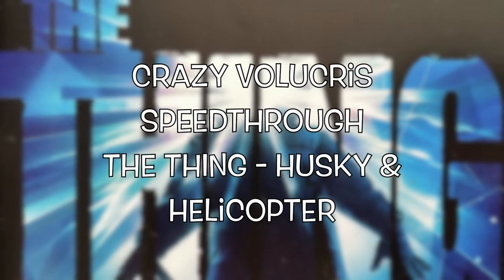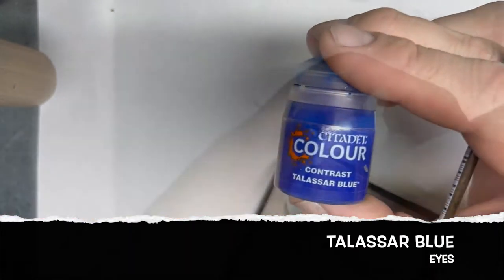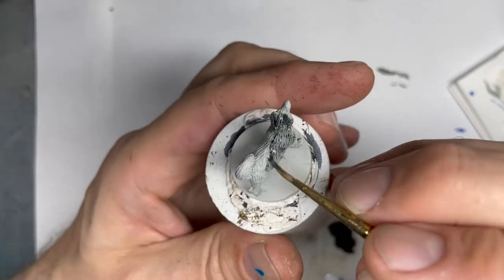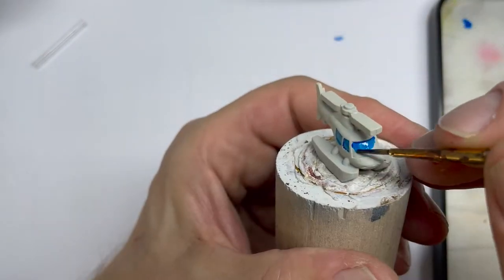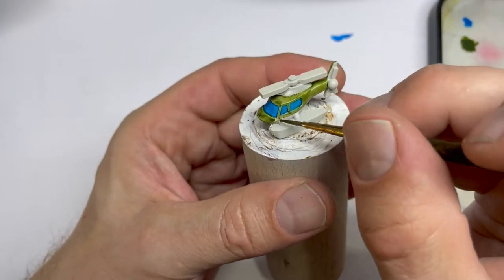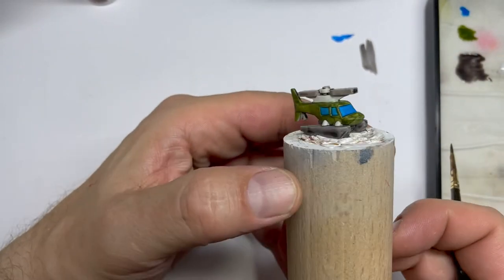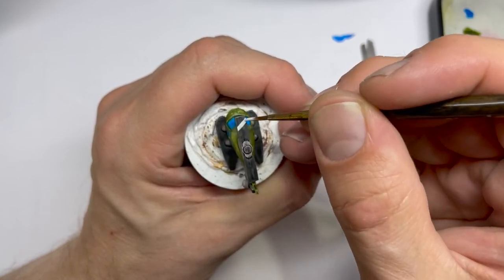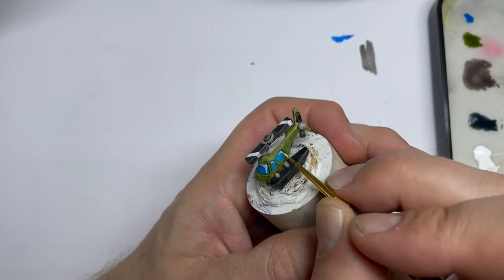THE THING - Husky & Helicopter SpeedThrough Speedpainting Guide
In this Video i paint the Huskys and the Helicopter from the Boardgame THE THING from ©PENDRAGON/ UNIVERSAL

i hope you like it and if you got any constructive feedback, i love to read it in the comments.

have fun and don't do anything i wouldn't 😎
birdy